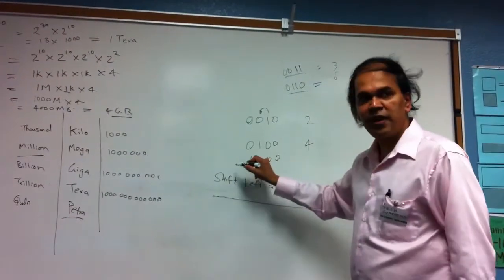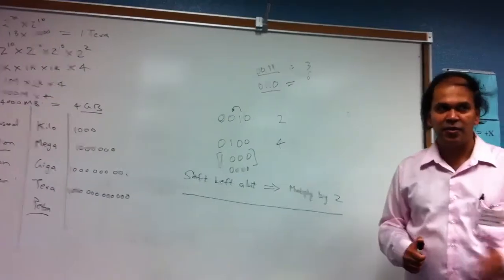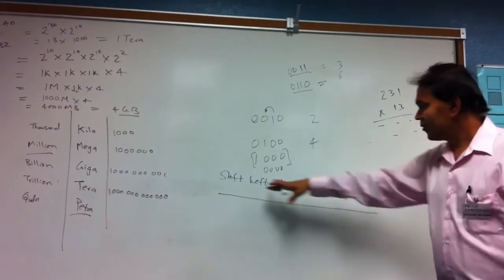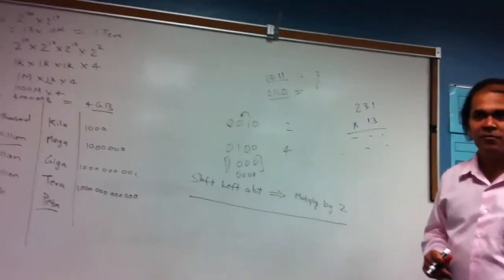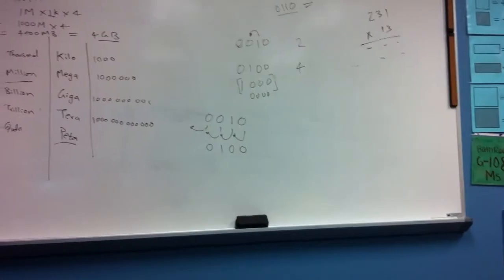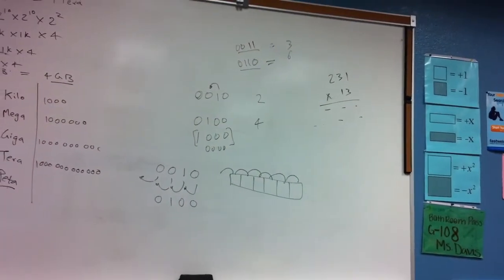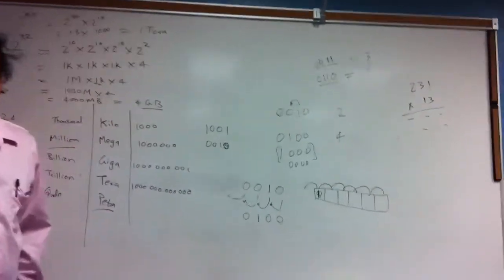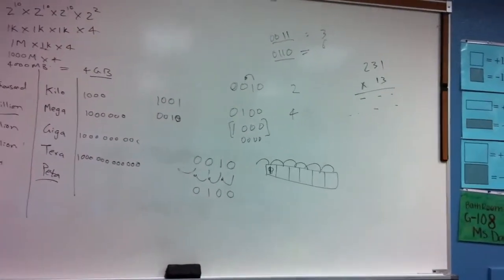Boolean Algebra - Part 5 Redbasin Tech Coaching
Free Computer Tech Coaching. Suitable for AP certification training. Live interactive classrooms.